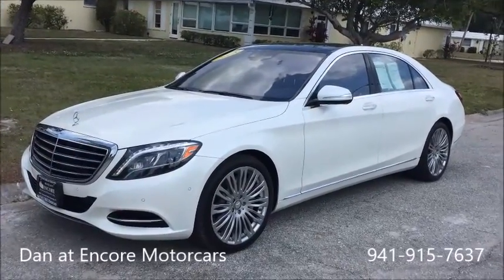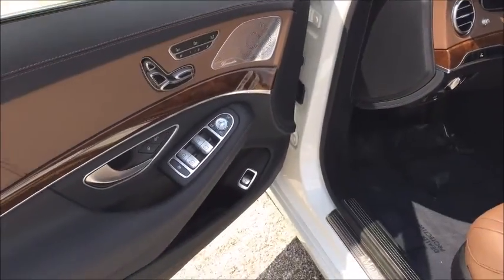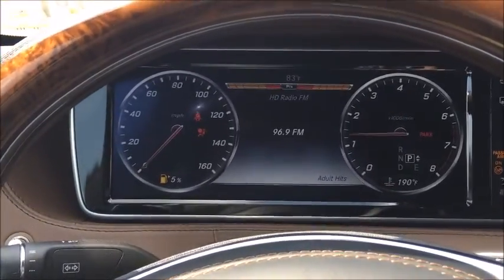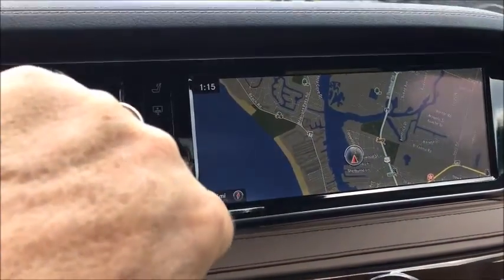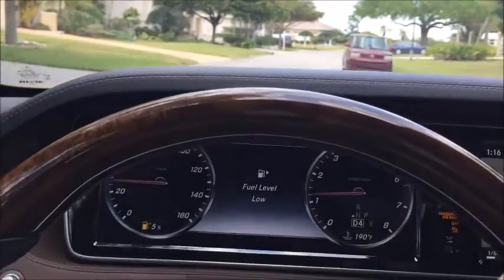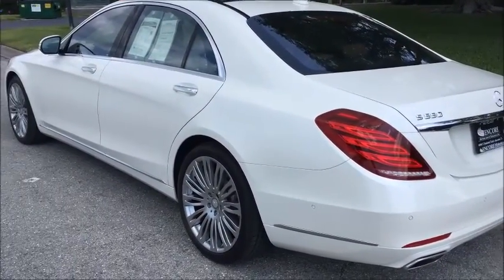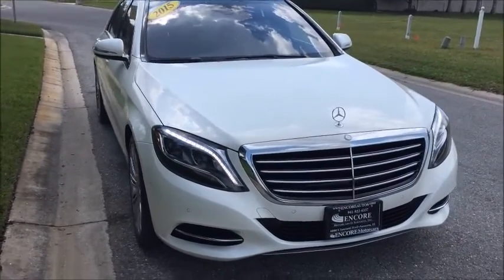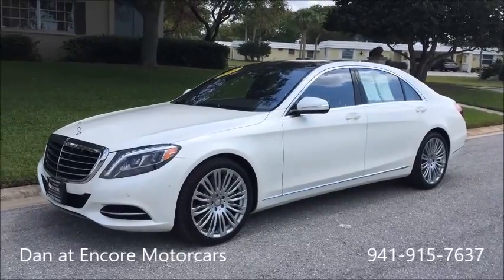2015 Mercedes S550 Designo Diamond White Nut Brown 941 915 7637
2015 Mercedes S550 Designo Diamond White Nut Brown 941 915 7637